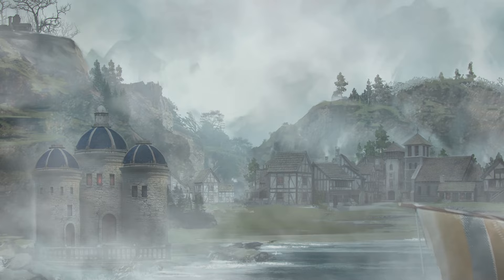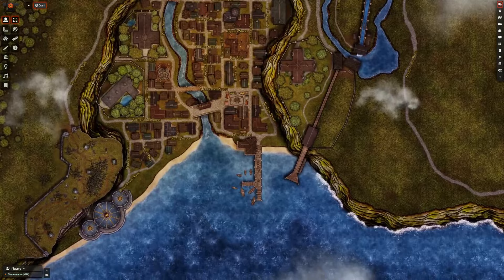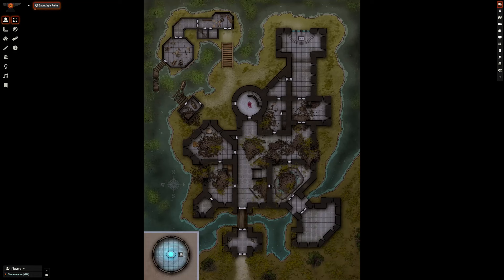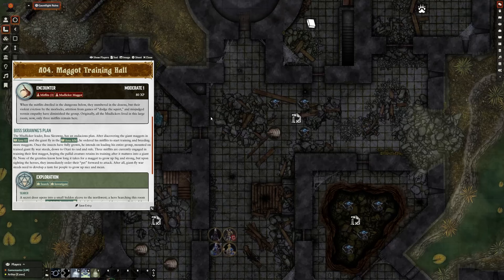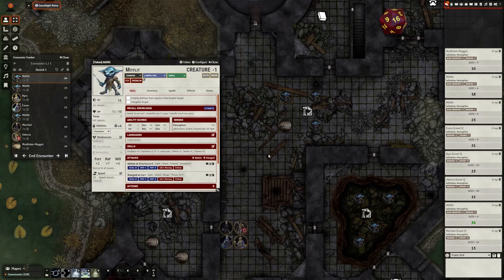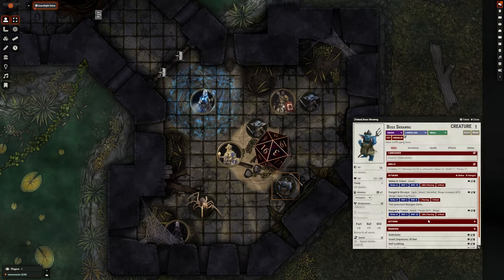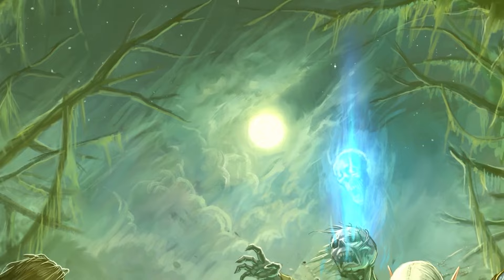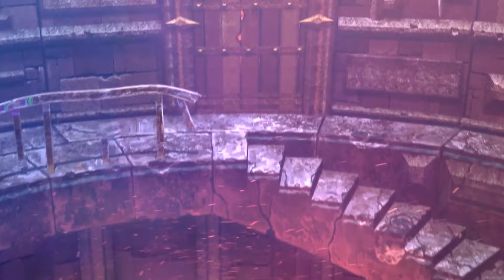Abomination Vaults Adventure Path for Pathfinder - Release Trailer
The Foundry Virtual Tabletop team is proud to share the long-awaited release of Abomination Vaults for Pathfinder 2nd Edition!

Built using data from the newly released hardcover compilation, this premium content reintroduces the Town of Otari found in the Pathfinder Beginner Box, continuing the adventure in a way that feels natural for your players. Investigate the perilous Gauntlight Ruins nestled just outside the seaside city, and unravel the mystery of the Gauntlight ruins. Experience a fully immersive megadungeon in a way that can't be experienced anywhere else.

Abomination Vaults for Foundry VTT includes:
- The entire three-book adventure path in one package for characters level 1-10
- More than 200 hours worth of adventure!
- 250+ exclusive high resolution tokens
- Character portraiture for all NPCs, including the Otari townsfolk
- 11 digitally remastered maps from the original adventure
- 15 exclusive high-resolution immersive maps complete with overhead layers and tiles
- ~400 detailed Journal Entries with dynamic links and automated features for streamlined play
- 70+ audio playlists and dozens of Ambient Sounds for hours of audio, lovingly remixed using the Syrinscape sound -library.

(The price of this product is discounted by the cost of the PDF of the Hardcover edition of Abomination Vaults. Purchasing this product grants you a copy of the PDF for for free.)